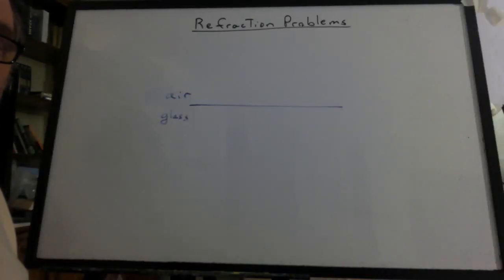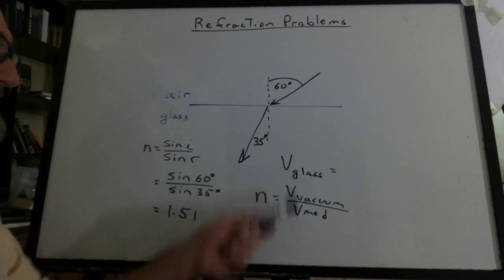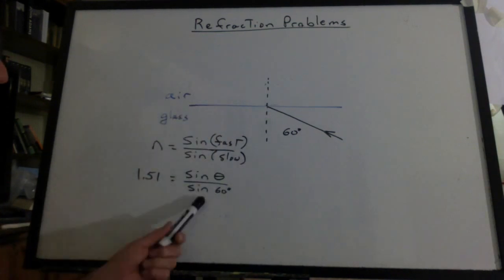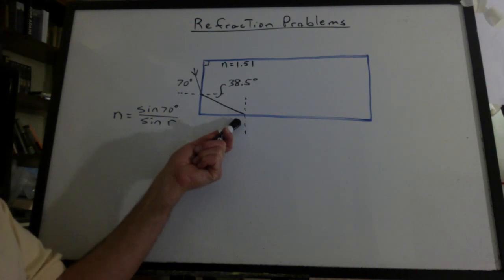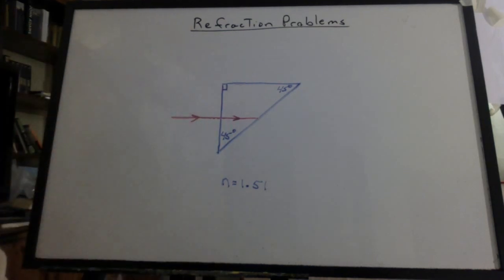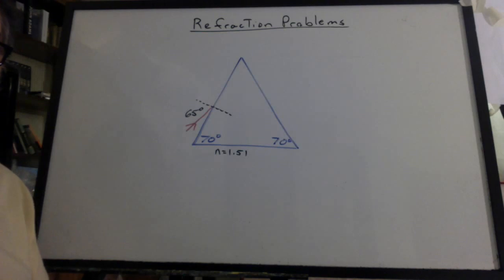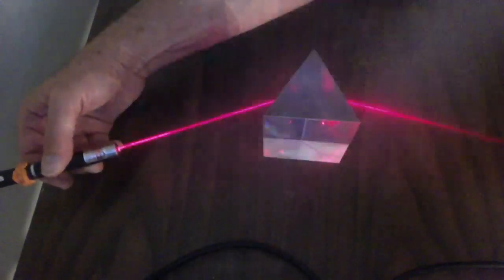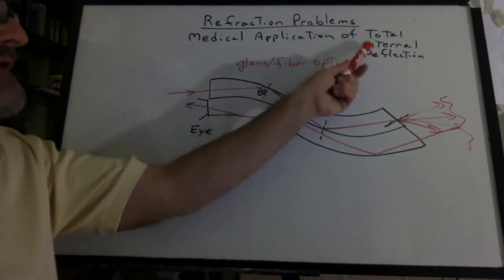13: Light - Refraction Problems II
Working out a few refraction problems.